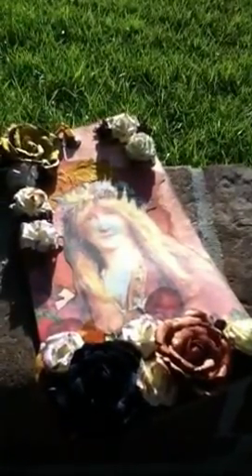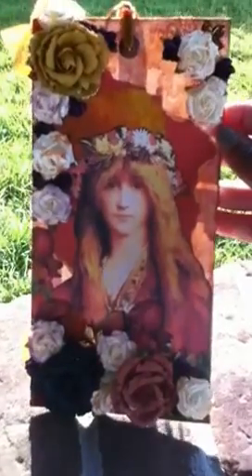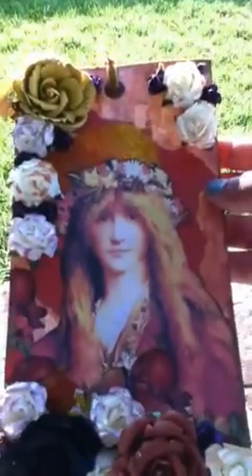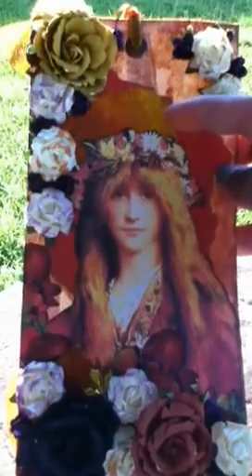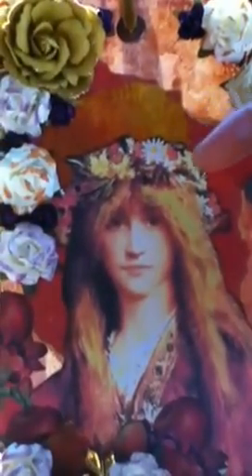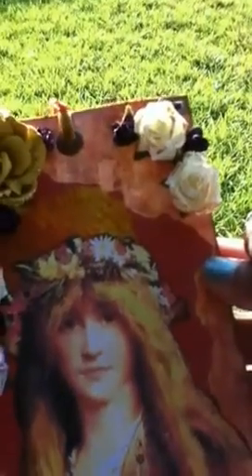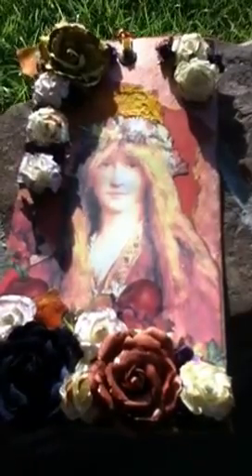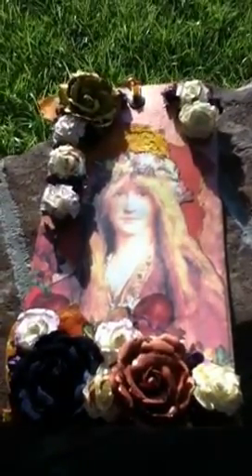Itripledogdareu card tag or LO challenge entry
Hosted by Lydia who is itripledogdareu here on YT